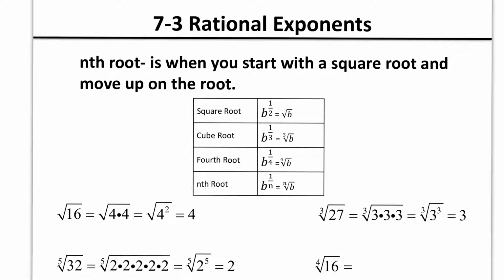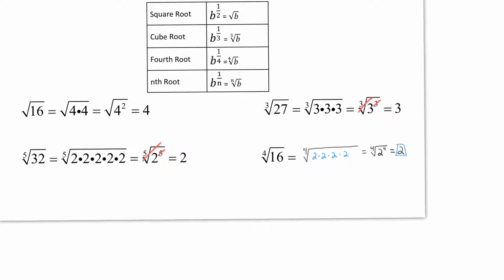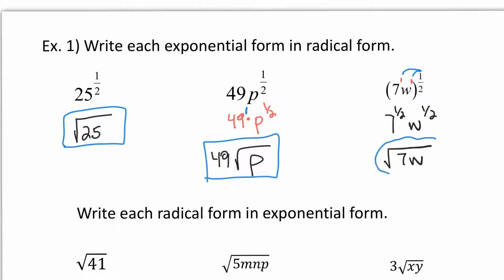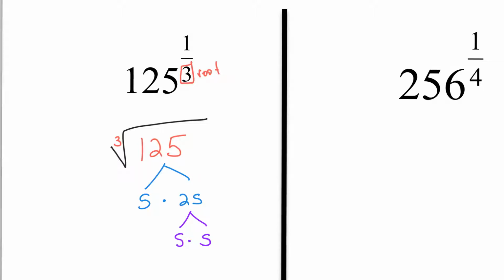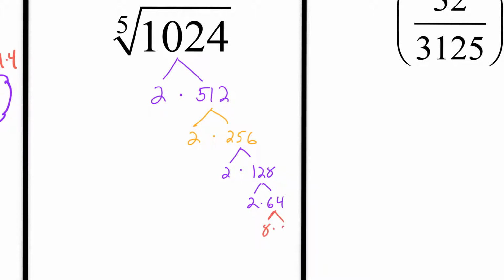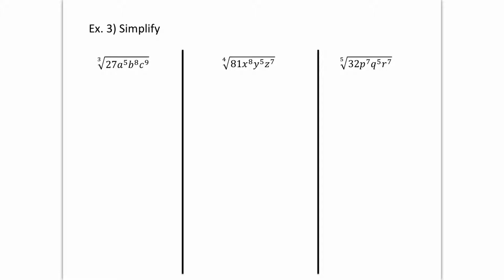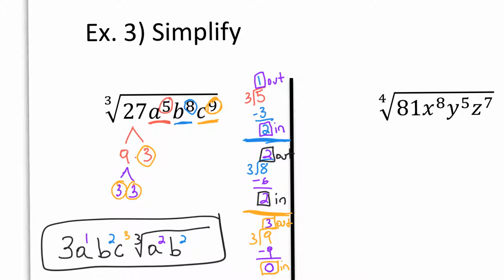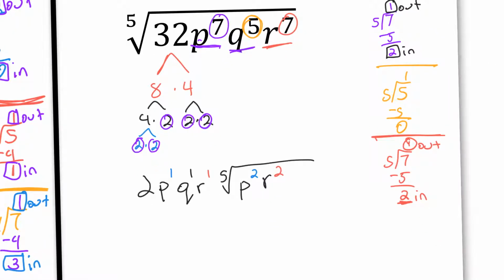A1 Vid 7-3 Rational Exponents PART 1